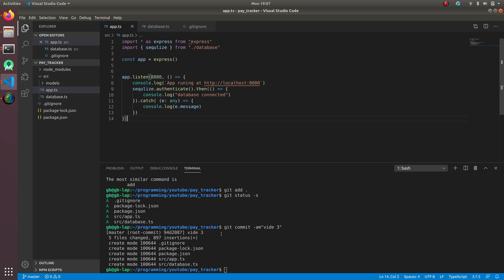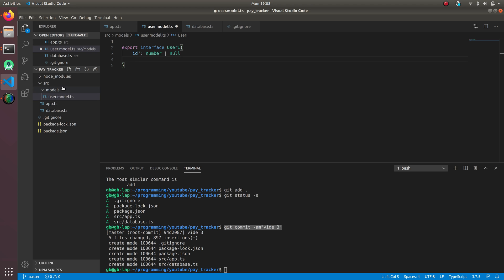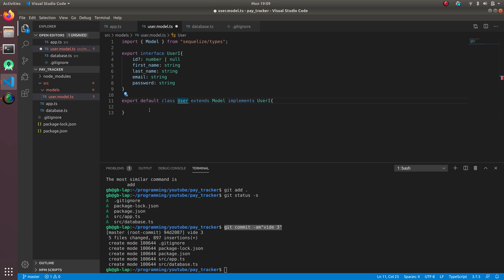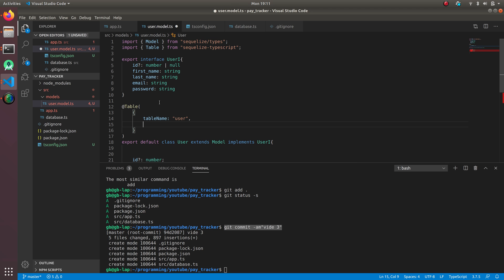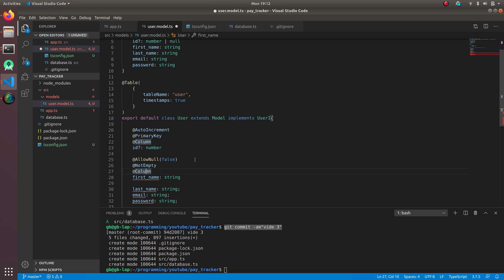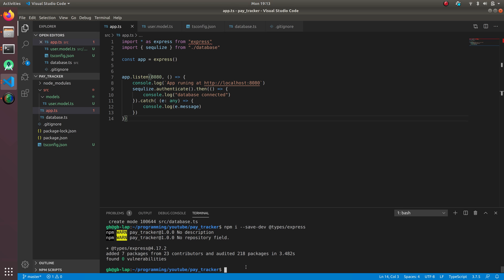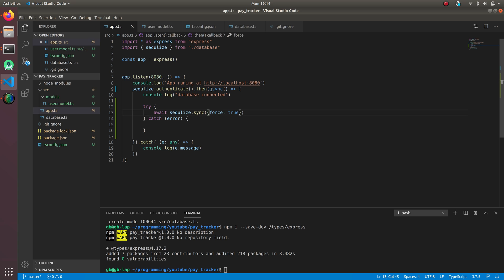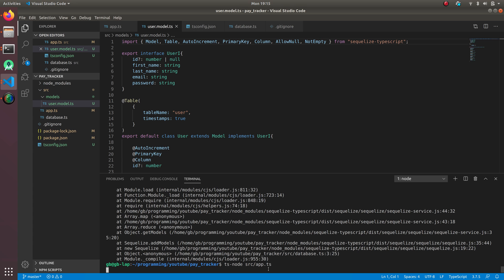4. Typescript Sequelize Express | Making a User Model - Pay Tracker App (English)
If you have doubts, want career advice, want help with assignment, help at job or anything related to tech.